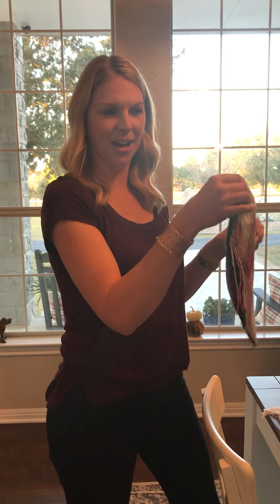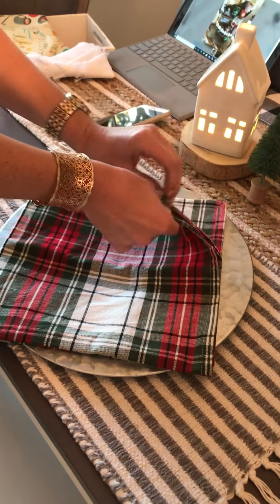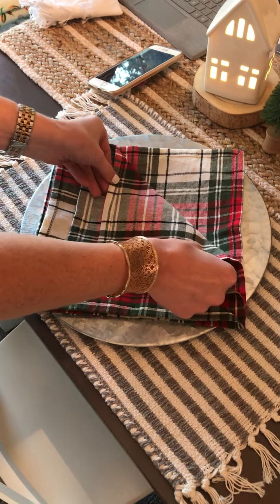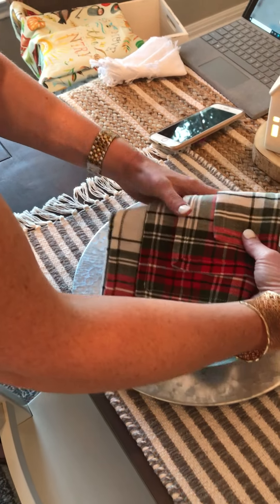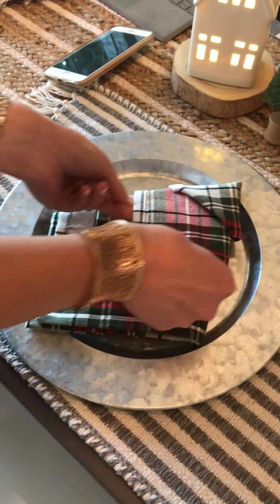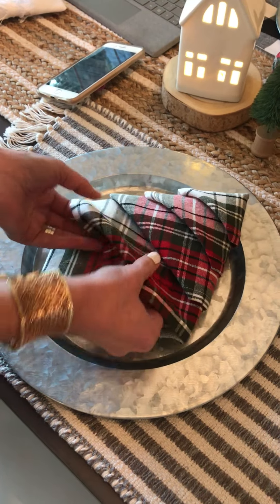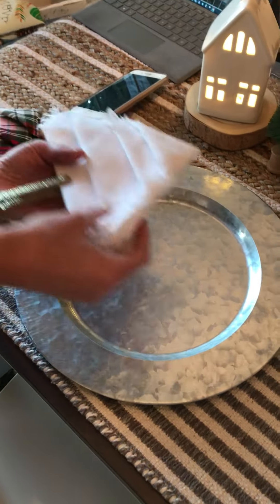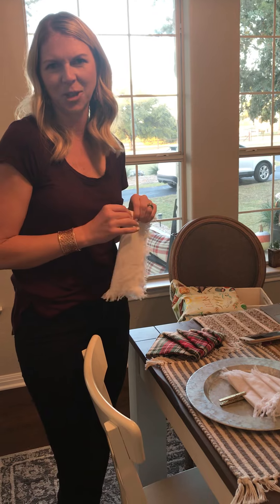How to fold a Christmas Tree napkin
This couldn't get any easier, these Christmas tree napkins would look so cute on your table this holiday season, we'd love to get a photo if you give this a try!